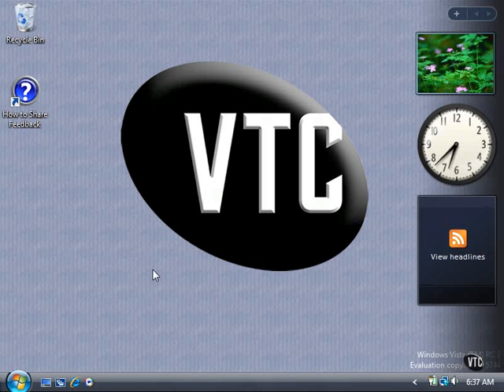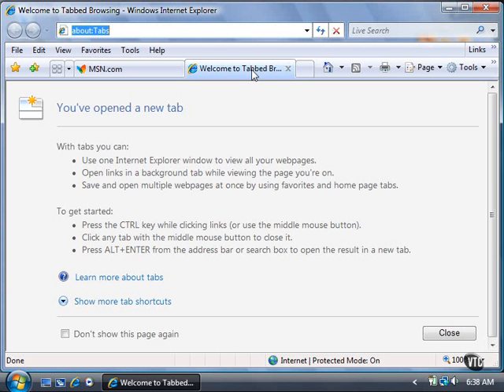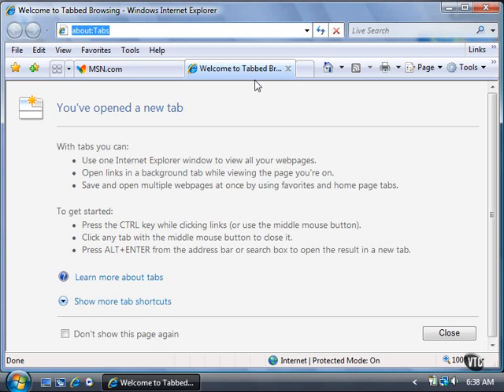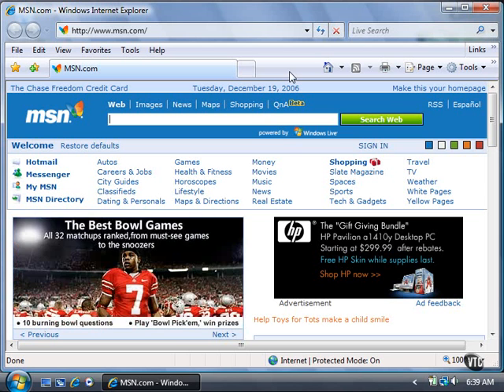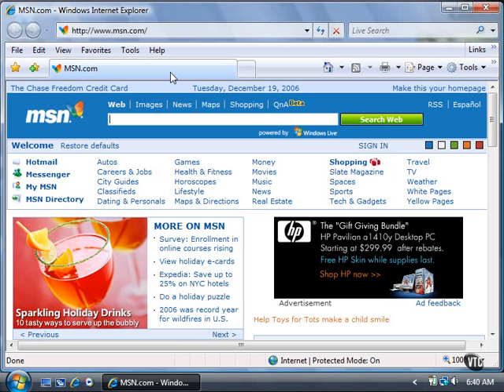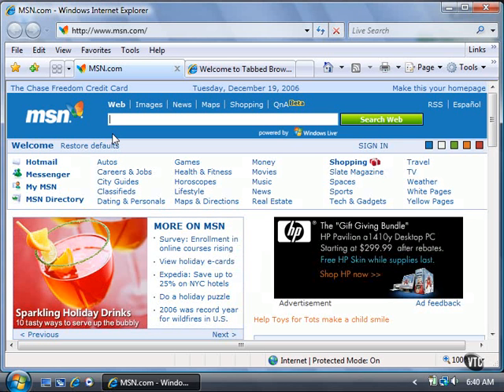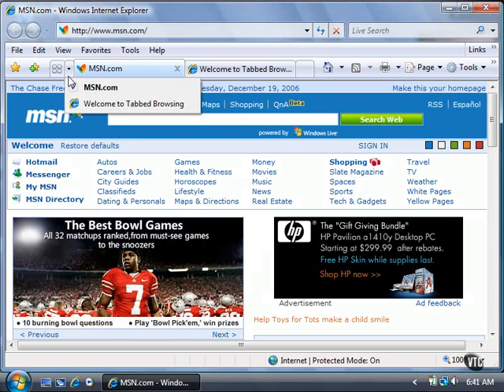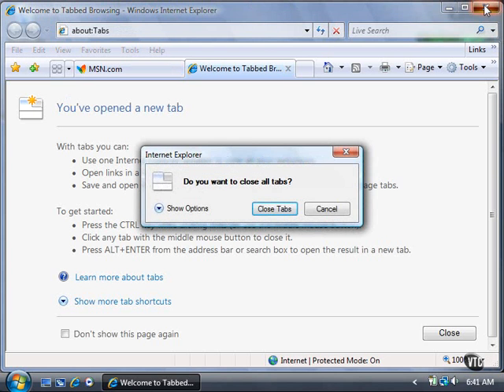Lesson05.Open a New Tab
Open a New Tab